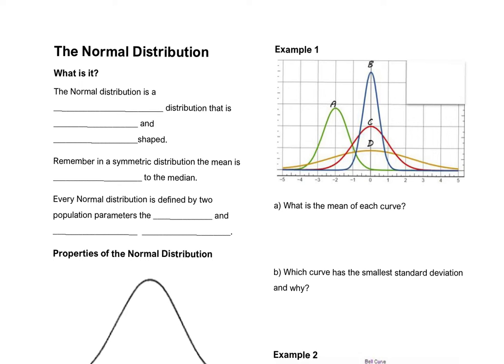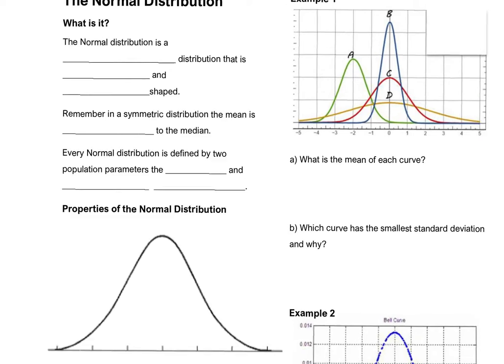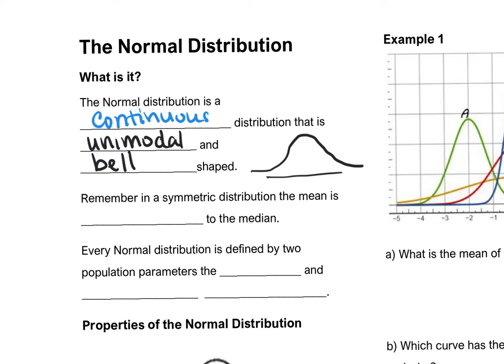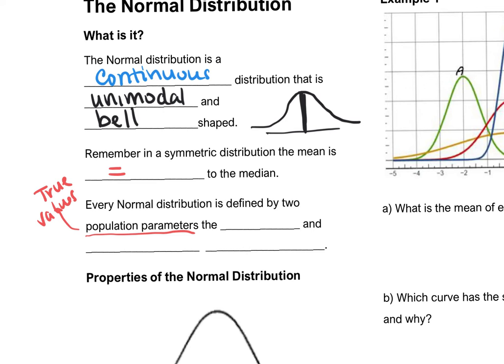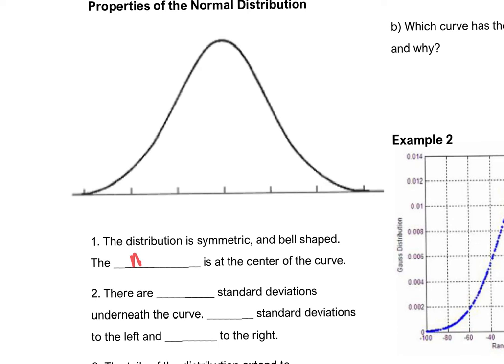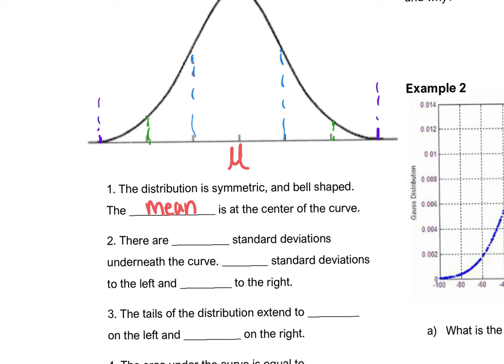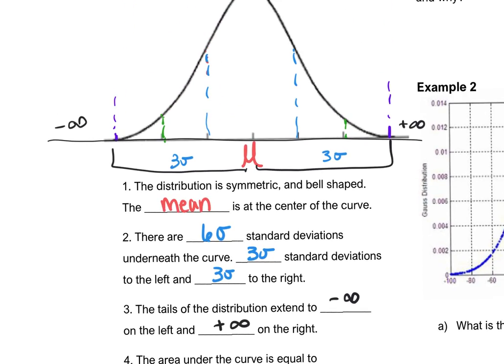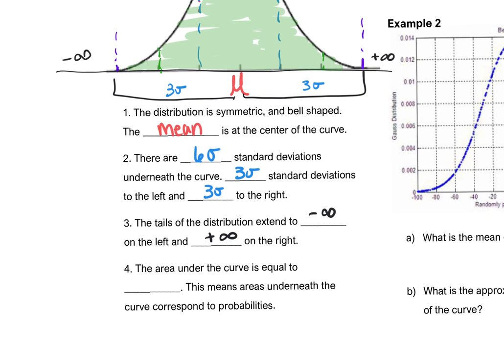Properties of the Normal Distribution pg. 1